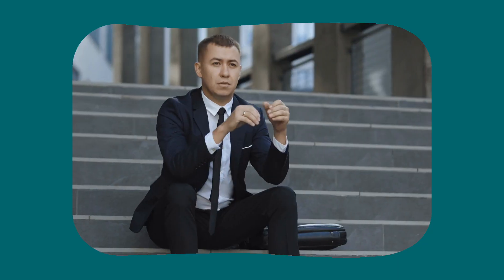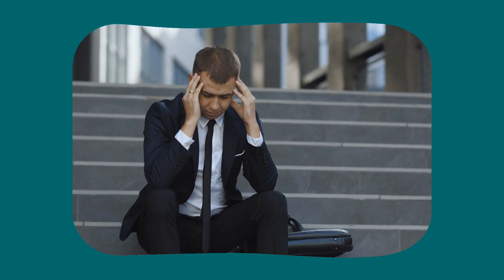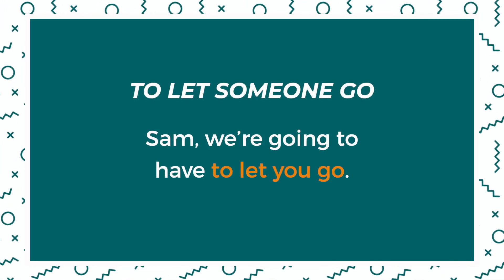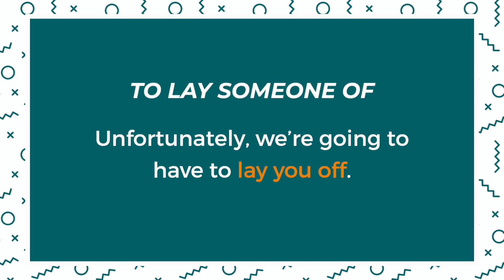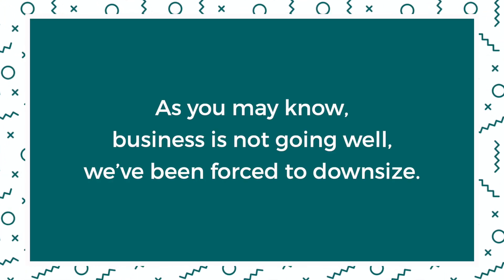What to say (and NOT to say!) when you dismiss someone in English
It’s not a fun situation, but eventually, if you lead an international  team, you may need to dismiss or lay off someone in English. Let me help you with the right expressions so you say the right thing, and sound confident and diplomatic if you find yourself in this situation.

BETTER ENGLISH, BETTER BUSINESS, AND A BETTER YOU
Let my team and me help you, with the best complete program for you.

🇫🇷 POUR LES CLIENTS EN FRANCE
La plupart de mes programmes sont éligibles aux financements CPF (compte personnel de formation), ou dans le cadre du plan de formation de votre entreprise.

Mon équipe et moi serons ravies de vous aider !